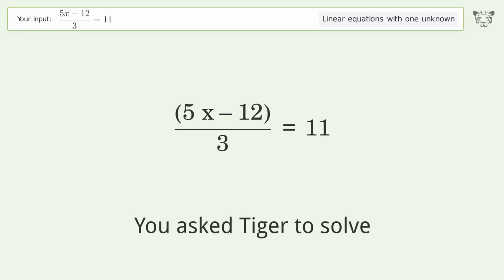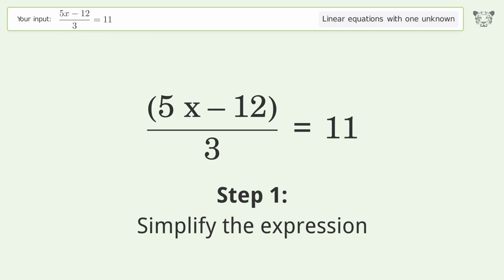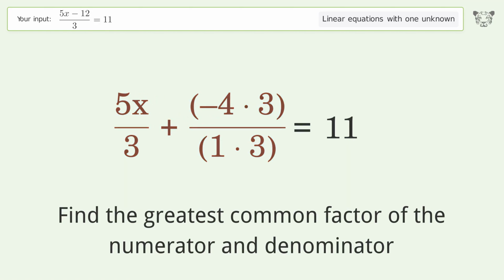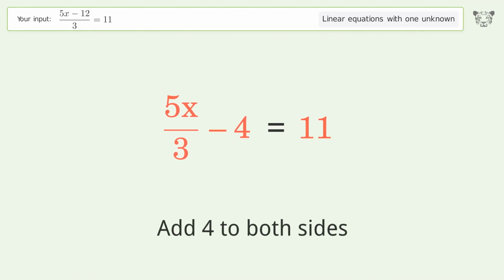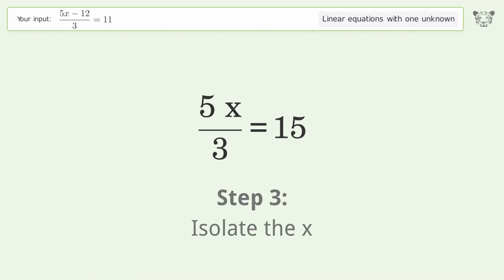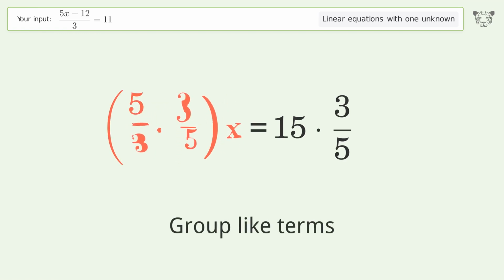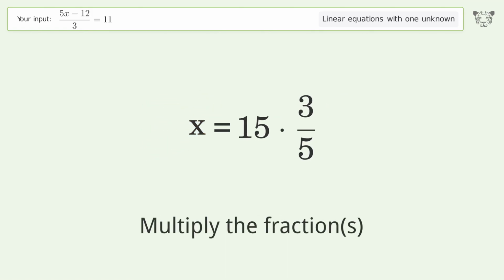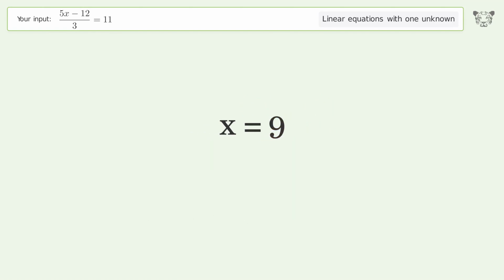Linear equation with one unknown: Solve (5x-12)/3=11 step-by-step solution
for a step-by-step and more tips and tricks for dealing with linear equations with one unknown.